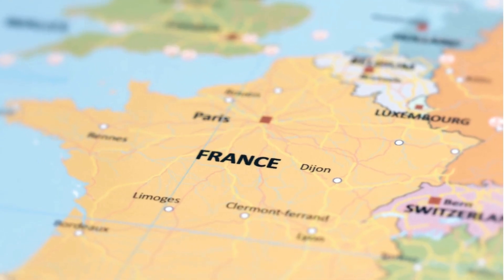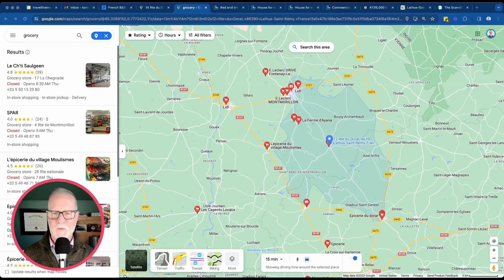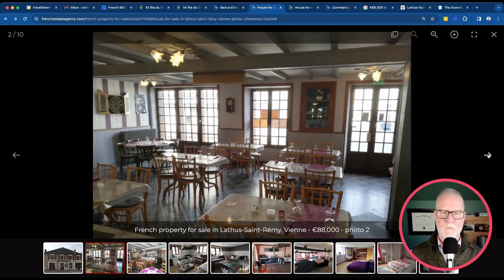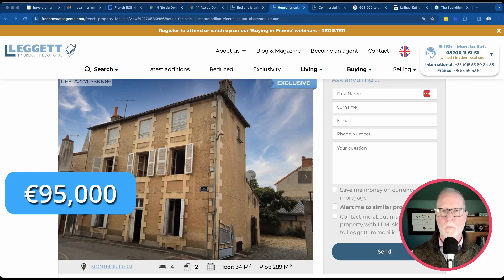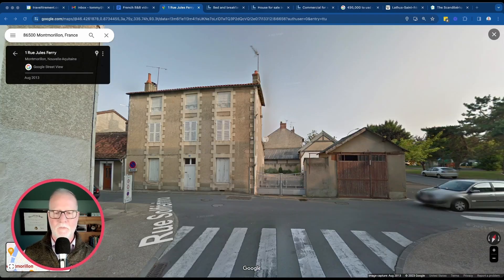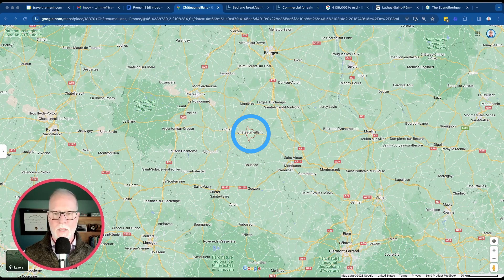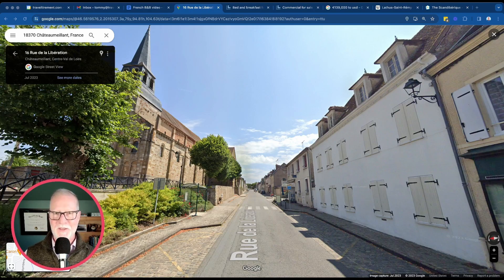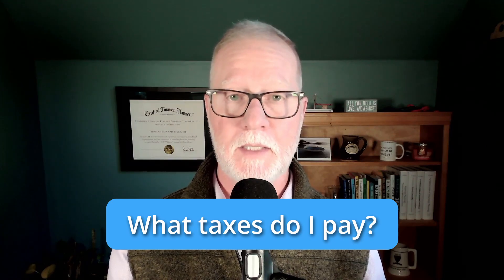Cheap Houses In France Under $150k 😱 WUT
See 3 B&B's you can buy for under $150k. All in scenic towns in France.

• One is 4 bd, 2 ba
• One is 6 bd, 3 ba
• One is 7 bd, 5 ba

Crazy!

😎 Join me and over 2,000 others at Traveltirement™